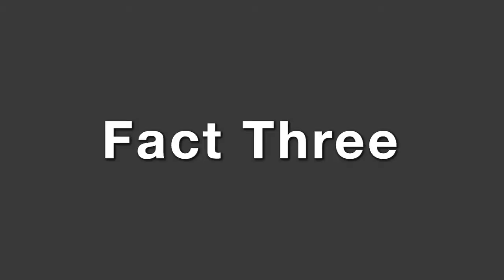QUICK FACTS: FILM 16 - MAURICE - ABORIGINAL FLAG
Maurice (a young Kamilaroi man) discusses the facts about the Aboriginal flag.
This Quick Fact series has come from projects funded through Girraway Ganyi Consultancy’s ‘Ngarrugu Terru-galk” mentoring program’s. ‘nhal muran birrabg’ project with additional funding through Koondee Woonga-Toorong (KWT).

All parents, schools and individuals featured in the film have consented to the recording and publishing of this series.